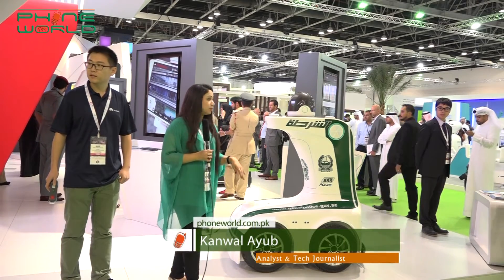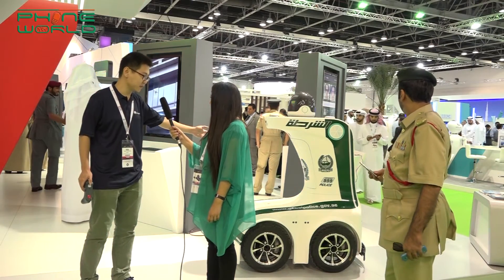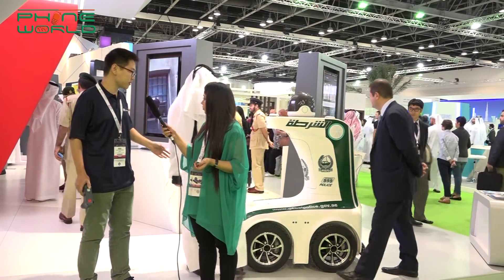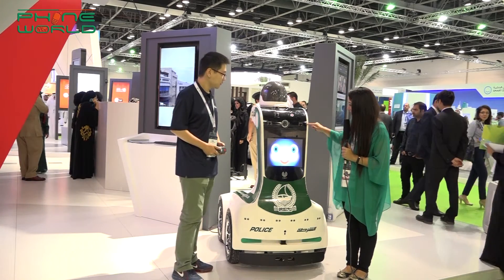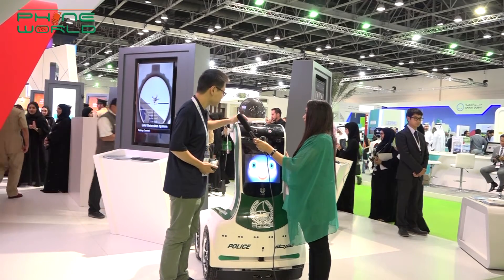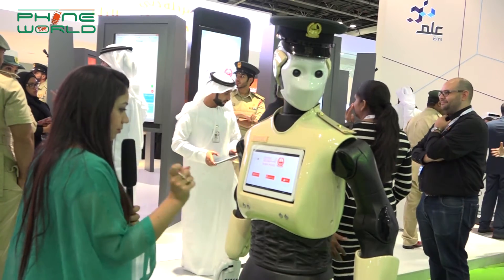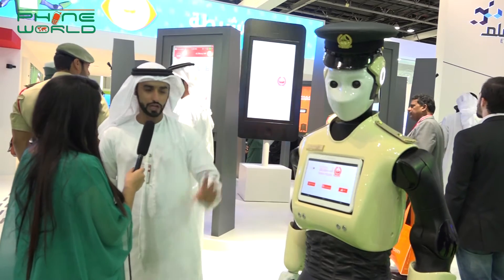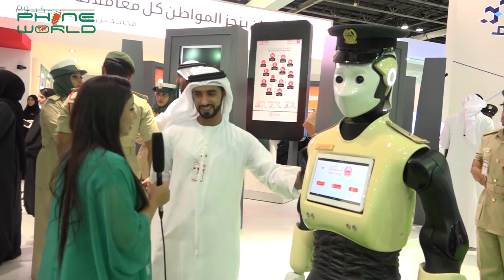GITEX 2016 | Get Ready for Robot Police M Police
PhoneWorld LIVE covered the 36th edition of the Gitex technology exhibition held in World Trade Centre Dubai from 16th - 20th Oct, 2016.

The 36th edition of the annual Gitex technology exhibition featured everything from 3D-printed cars to VR roller coasters, cyber security, drones and augmented reality.

This review will help you discover whether this handset is right for you or not?